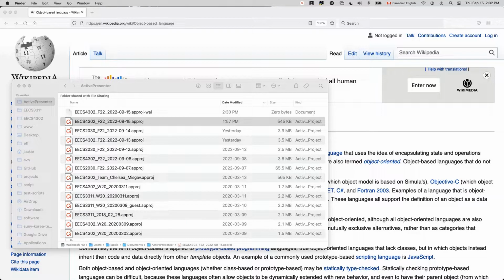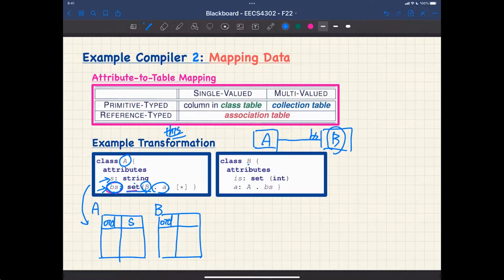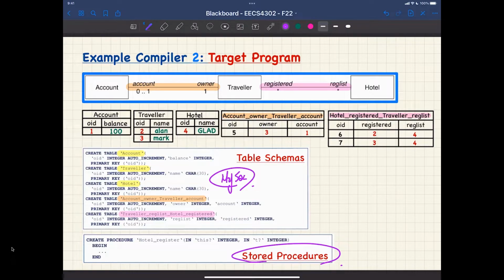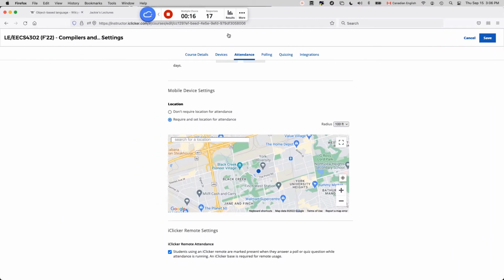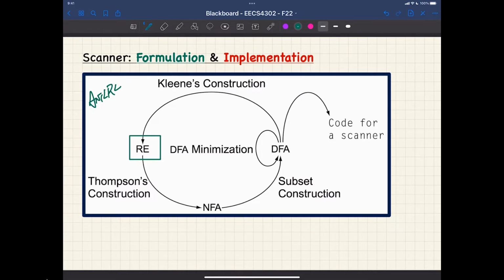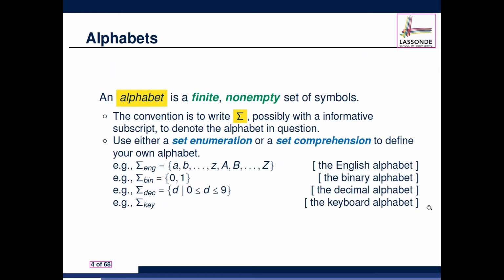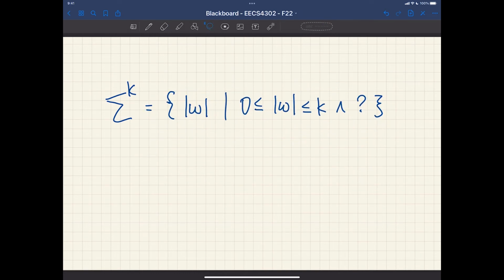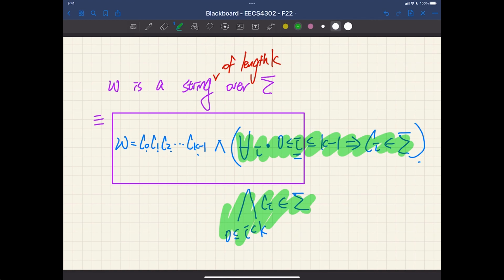[HD] EECS4302 F22 - 2022-09-15 - Example Compiler, Alphabets, Strings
Roadmap of Lecture
00:00:08 - Survey on Programming Test Time
00:00:40 - Object-Based Languages
00:01:43 - Example Compiler: Object-Relational Transformation
00:31:45 - Semester Calendar (Assignment 1, Quiz 1)
00:41:11 - Revising Scanner in the Context of Compiler Infrastructure
00:46:02 - Roadmap of the Lexical Analysis Lecture
00:48:06 - Differences between DFA and NFA?
00:52:17 - Alphabets
00:57:47 - Strings
01:06:04 - Exercise on Formulating Sigma^k